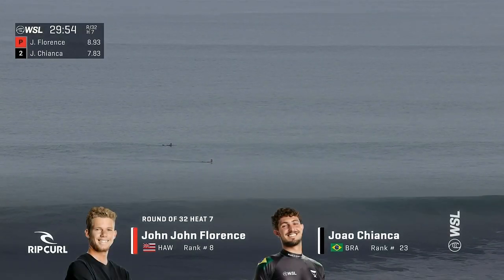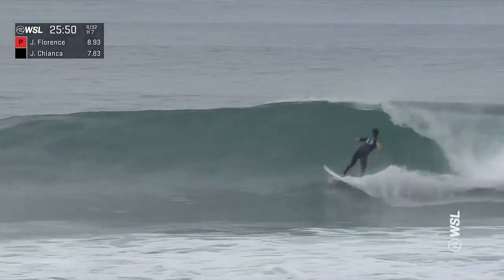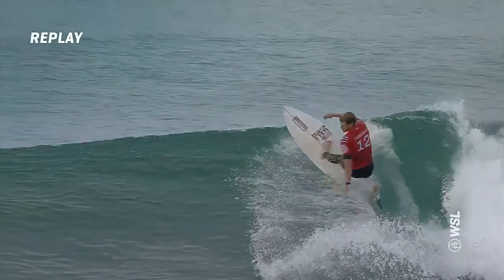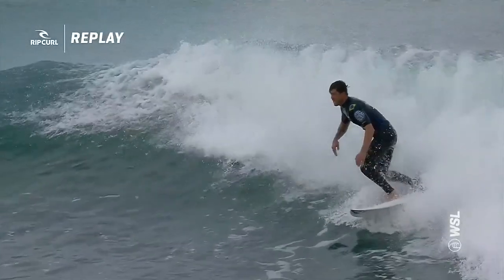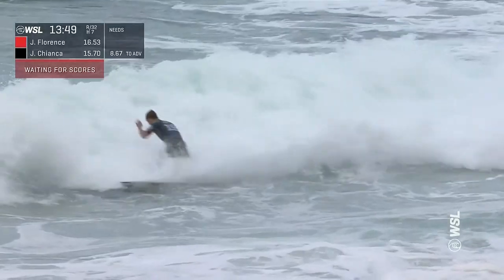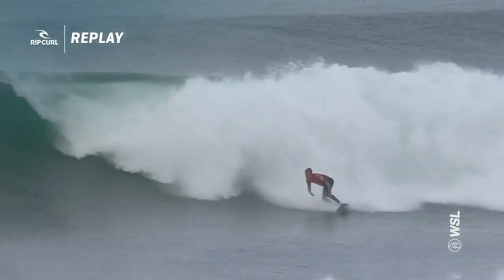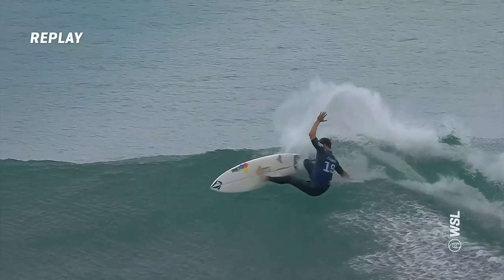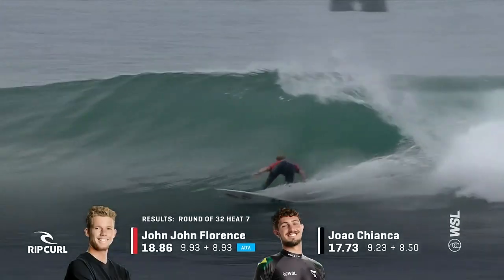John John Florence vs João Chianca // Was This The Best Heat Of The 2022 Rip Curl Pro Bells Beach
Was This The Best Heat Of The 2022 Rip Curl Pro Bells Beach?

Bells Beach means Australian surfing heritage. As one of the sport’s longest-running events, it’s an old-school test of power and rail-to-rail surfing for today’s progressive athletes. The deep history, combined with the pressure of the fast-approaching Mid-season Cut, makes getting a win and ringing “The Bell” one of the great honors in the sport.
Watch live April 4-14 on worldsurfleague.com